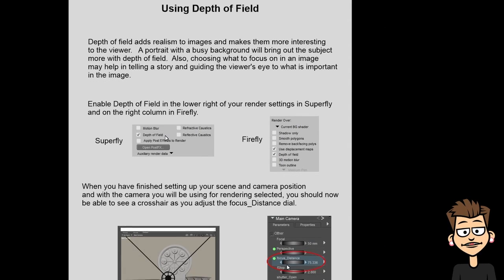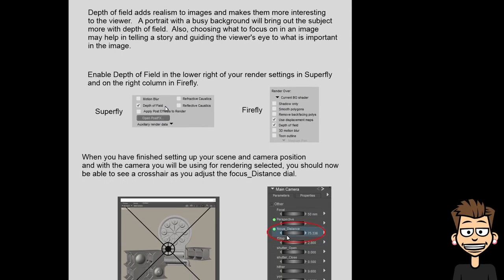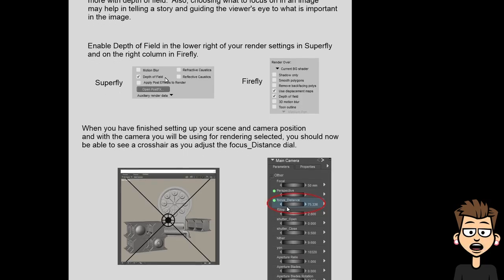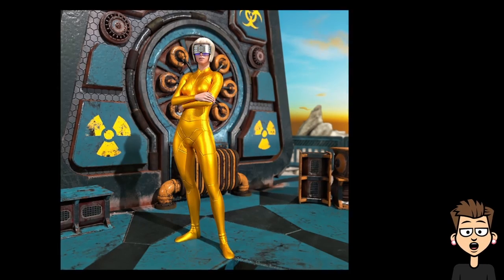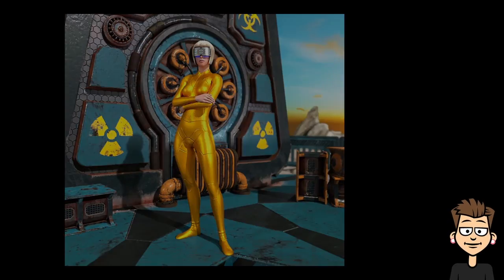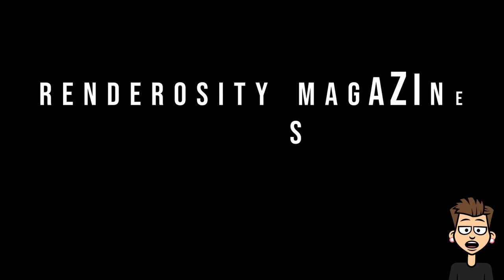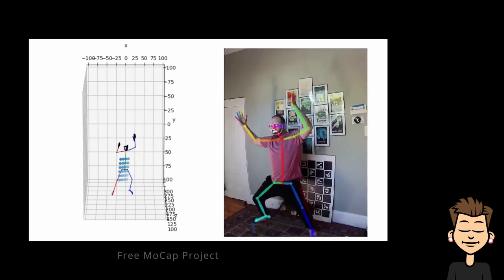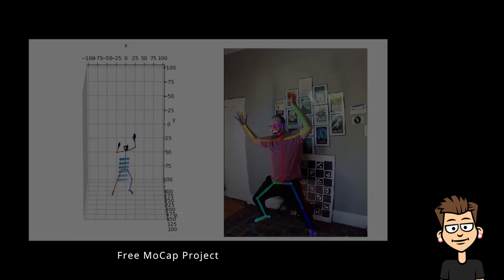News of the Week for July 31 - August 7, 2021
Our News of the Week video covers essential Renderosity news and hand-picked CG Industry news via renderositymagazine.com. Splash image: Maysoon Arabic Portrait by tomcatoliver

LINKS

The Gallery of the Week is the Mojoworld gallery.

Artist of the Month for August - Jean_C.

Using Depth of Field in Poser.

The FreeMoCap Project.

AI voice generation with CyberVoice by nemirc.

If you can see it... ANIMATE it. by M.D. McCallum.